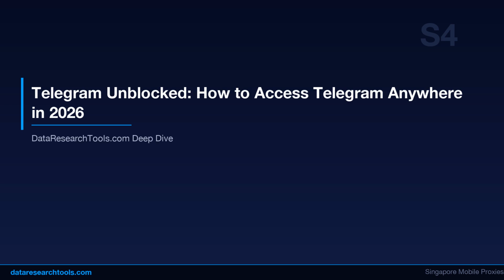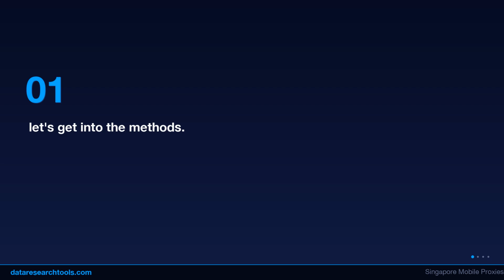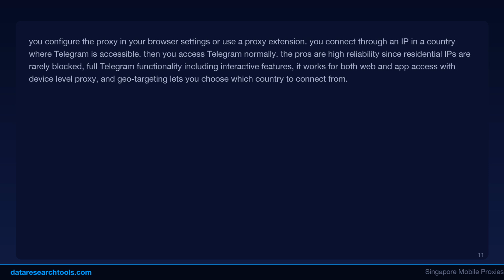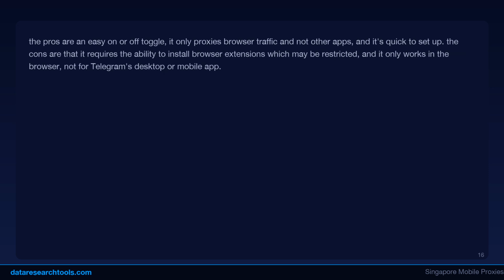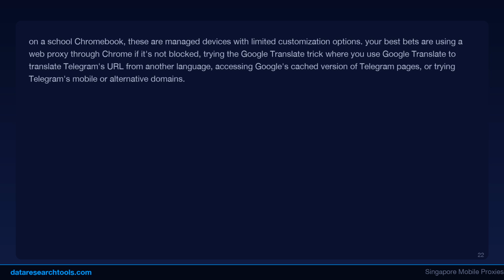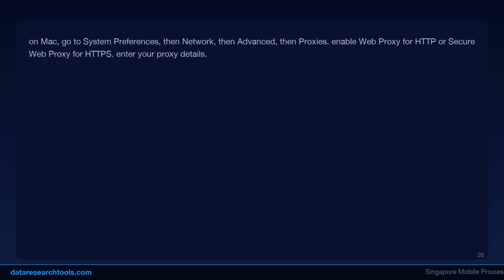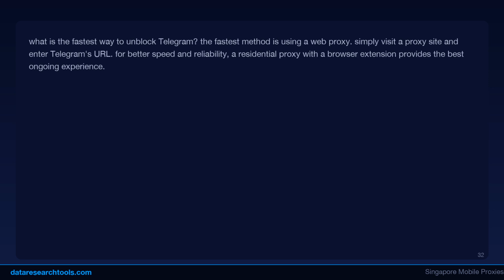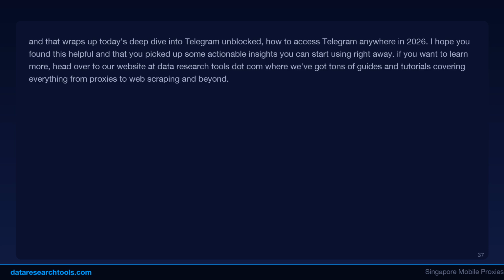Telegram Unblocked: Access Telegram Anywhere (2026)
In this video, I show you multiple methods to unblock Telegram whether you are at school, work, or in a country that restricts access. we cover free quick fixes and paid solutions that actually work reliably in 2026.

Topics covered:
- Why Telegram is blocked (China, Iran, schools, workplaces) and types of blocks
- Method 1: Web proxies for free, instant access
- Method 2: SOCKS5 proxies for the most reliable unblocking
- Method 3: Residential proxies for device-level access
- Method 4: Proxy browser extensions for easy toggling
- Method 5: DNS changes for DNS-level blocks
- Device-specific setup: School Chromebook, iPhone, Android, Windows, Mac